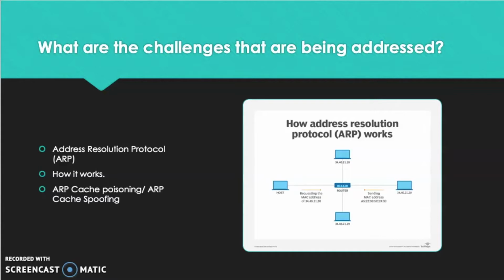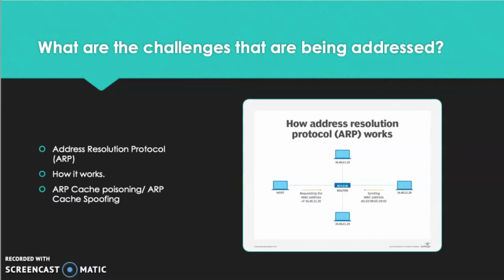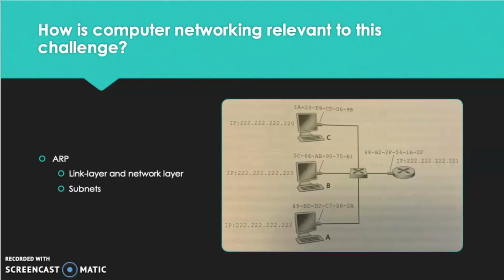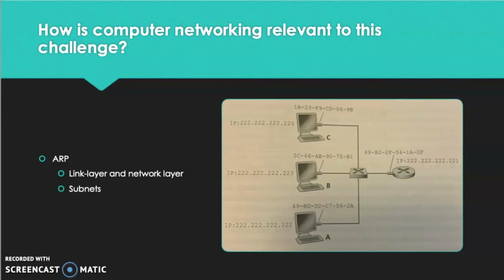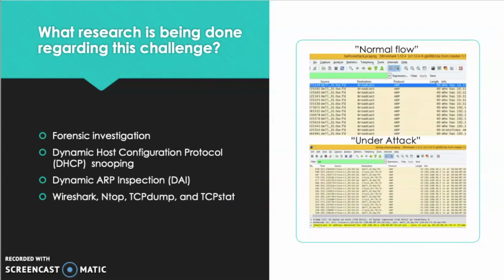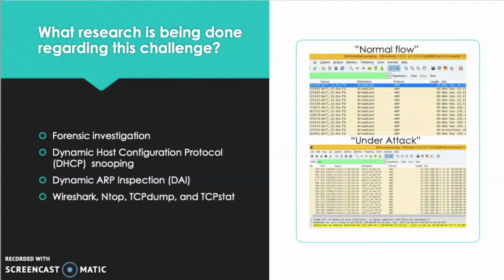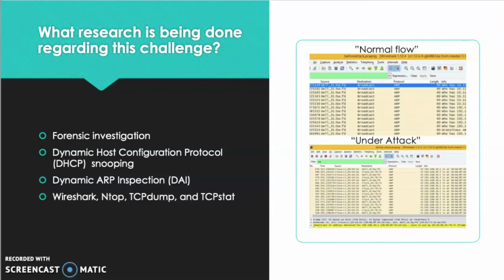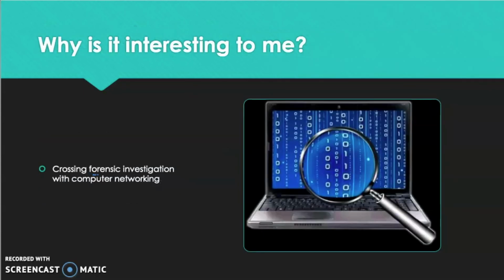ARP Cache Spoofing Shelbie Fecher CIS 342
Computer Networking Fundamentals CIS 342 Indiana Wesleyan University